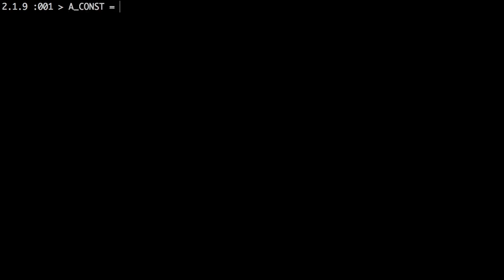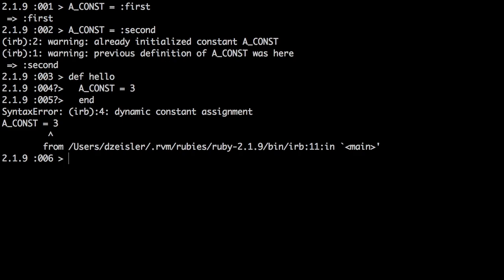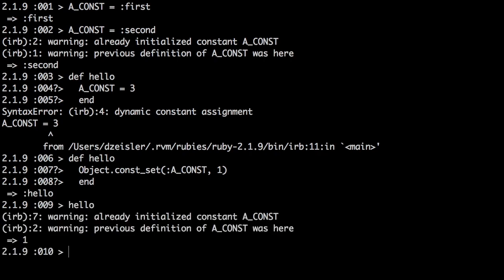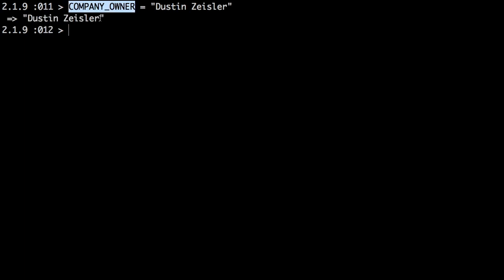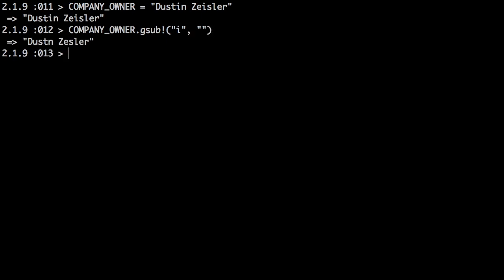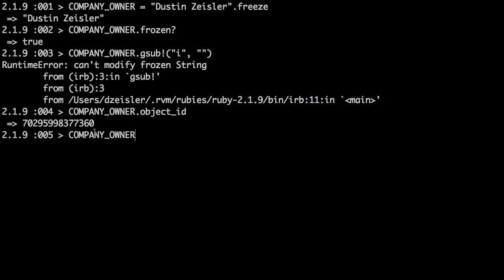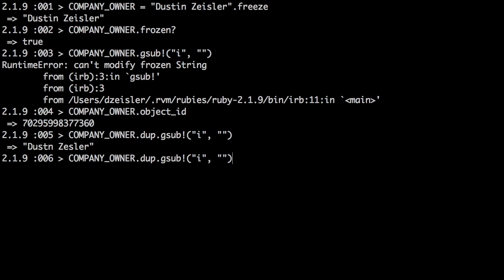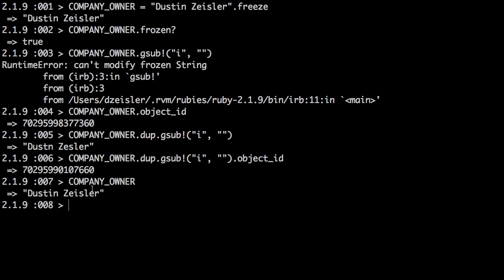Freeze Ruby Constants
An intro to Ruby constants their enforcement pitfalls and how to fix them and why you should care in your code. - DustinZeisler.com